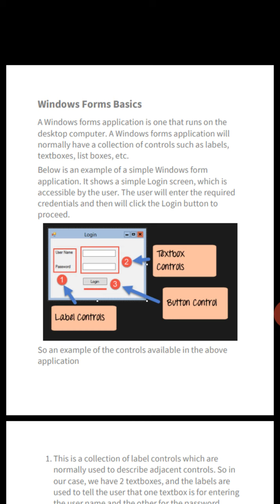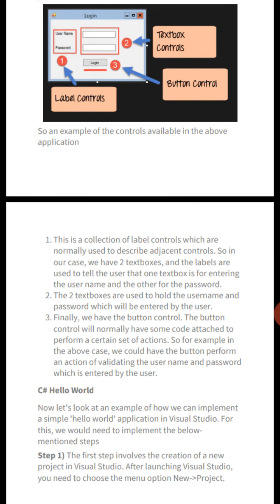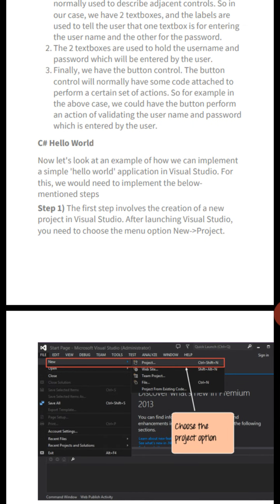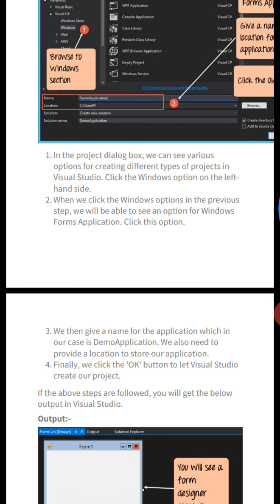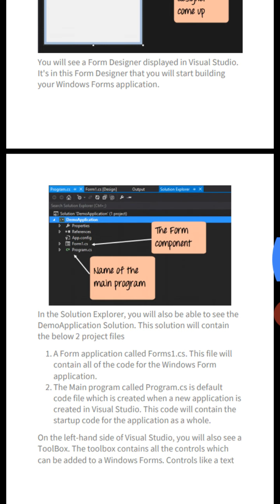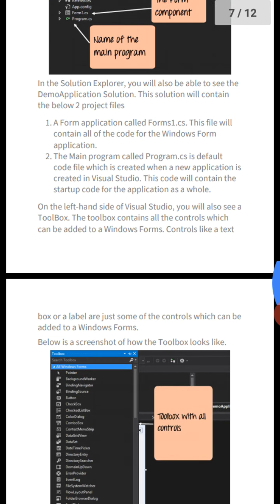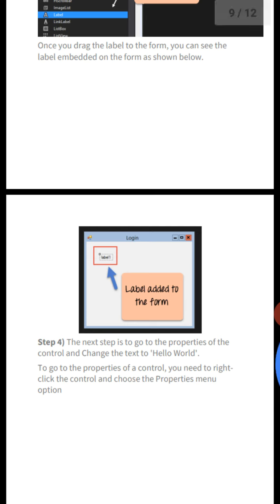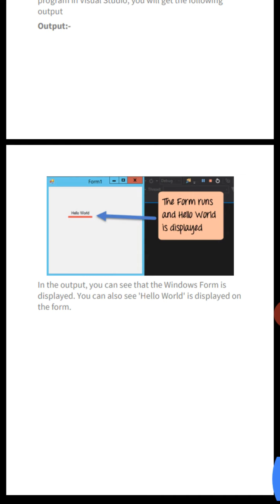Windows forms control basics B.Scty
Windows forms control basics